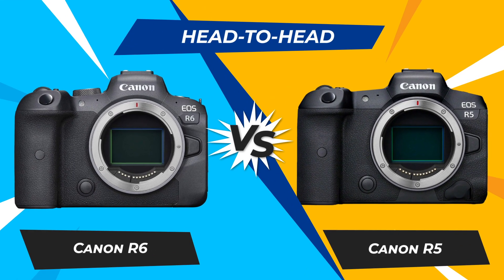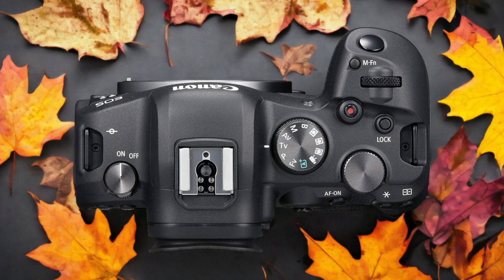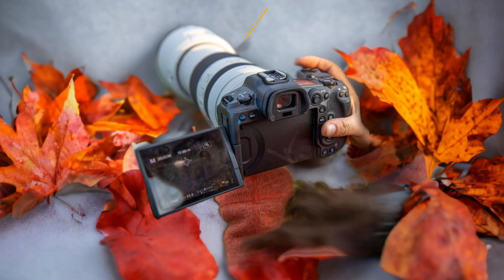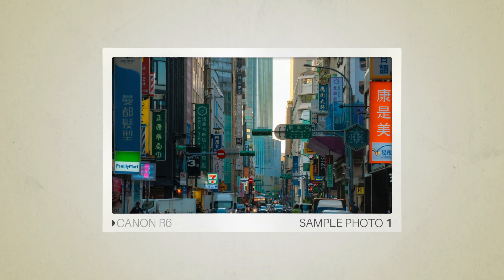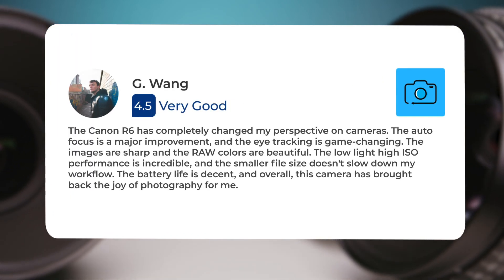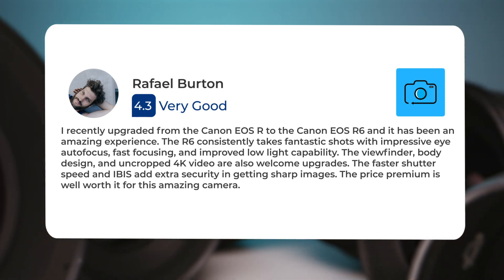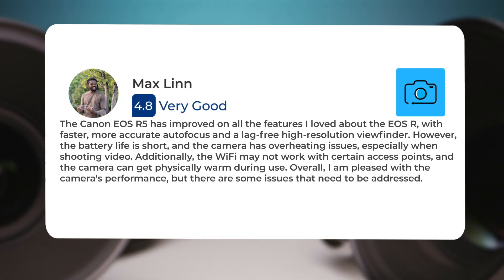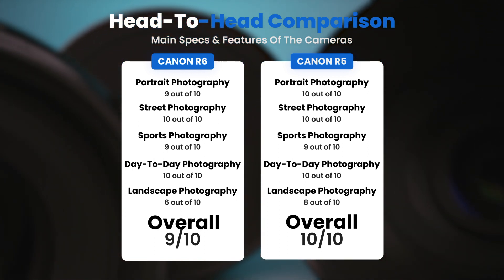Canon R6 vs Canon R5: Which Camera Is Better? (With Ratings & Sample Footage)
► Links to the latest prices of Canon R6 and Canon R5:
► Canon R6
► Canon R5

 In this video, we did a head-to-head comparison of two popular cameras, the Canon R6 and the Canon R5. We checked how they perform in street photography, portrait photography, landscape photography, day to day photography and sports photography. We also curated user reviews that already used the cameras from forums and compiled them.